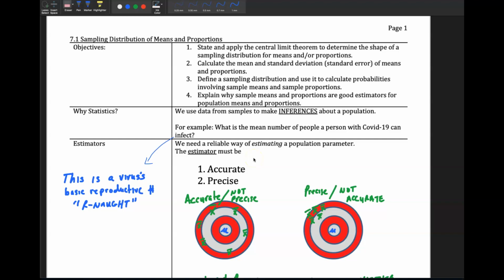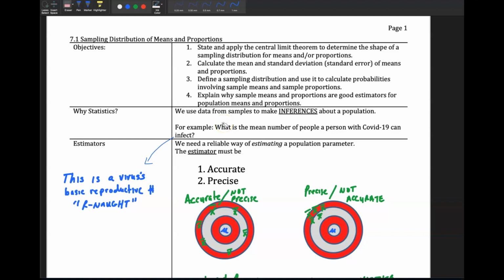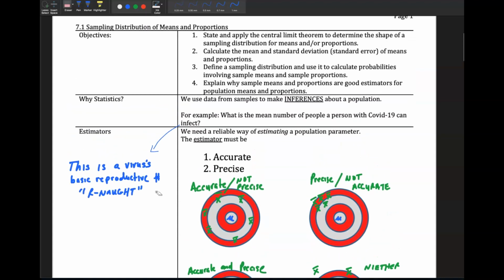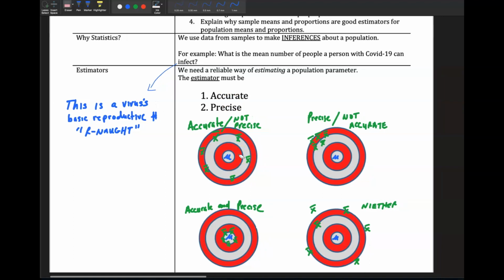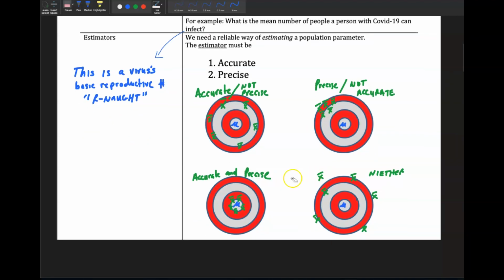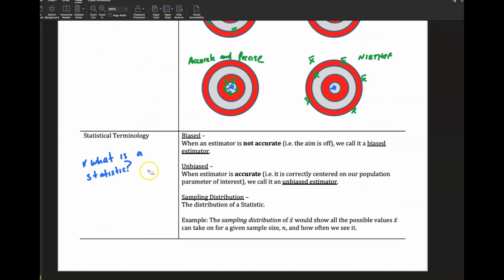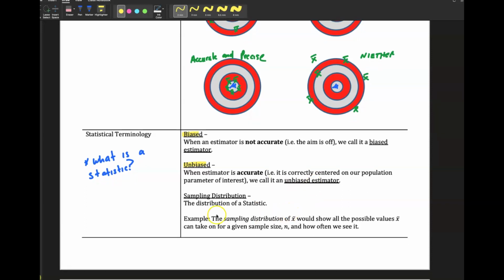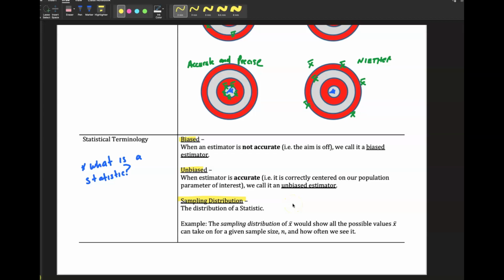Math 219 7.1 Part 1 Estimators / Sampling Distributions